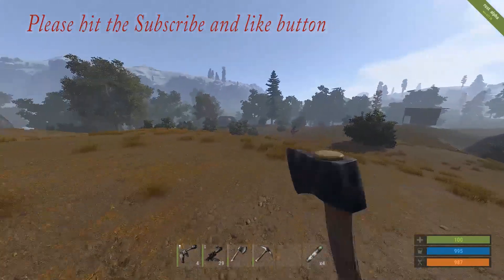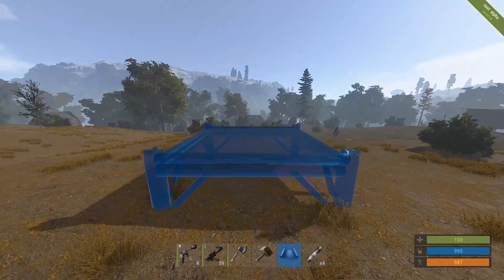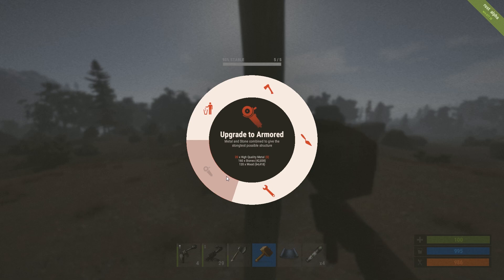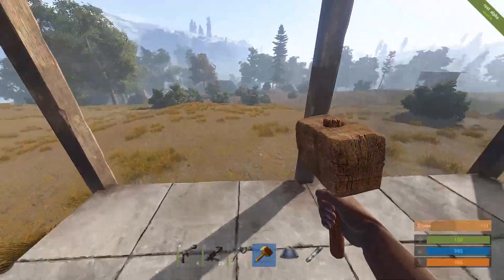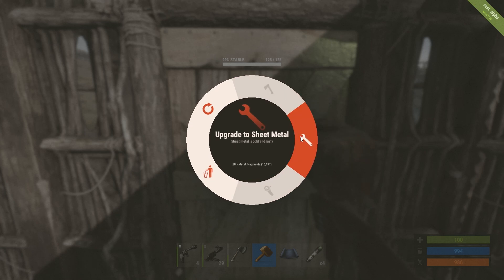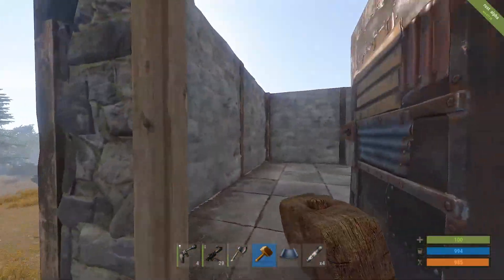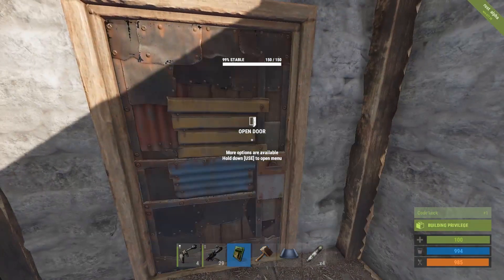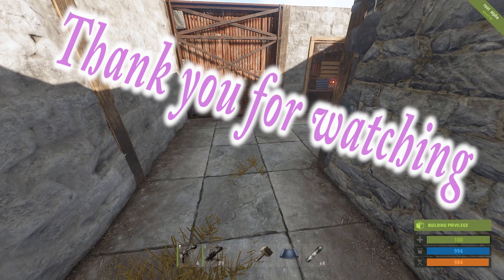How to build in Rust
Video to help with the basics of building.
donations aren't required but are much appreciated to go towards video editing software and webcam for stream.